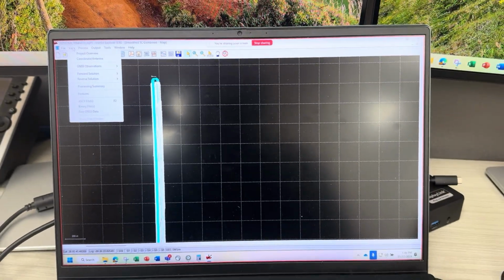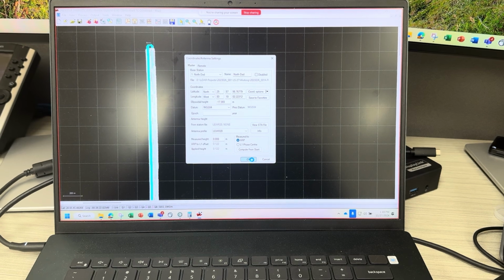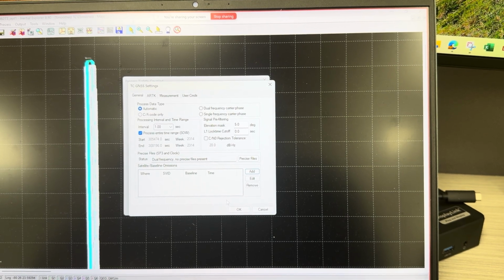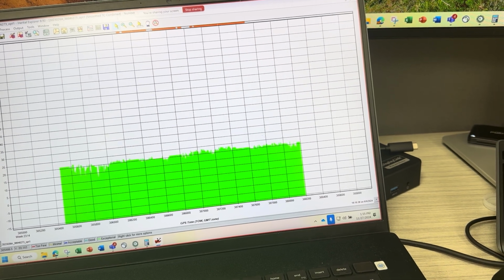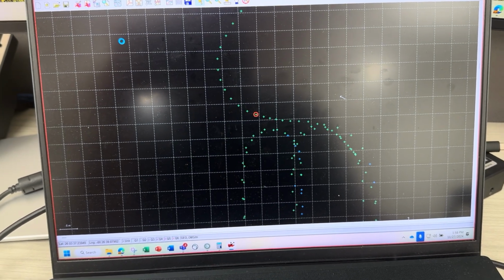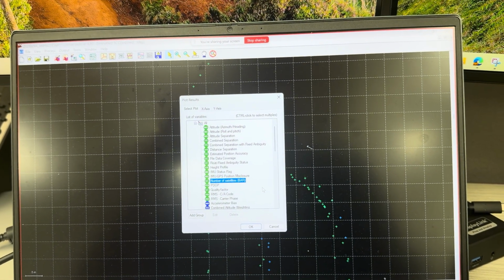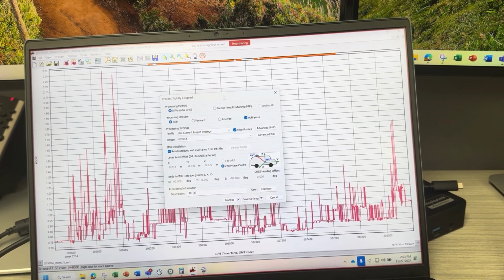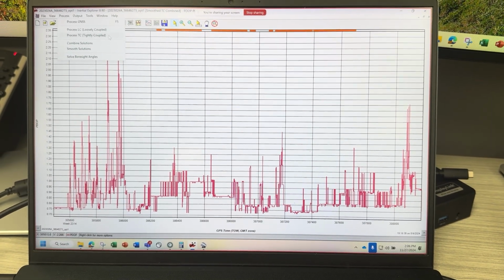ABC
The brain behind Pegasus Office